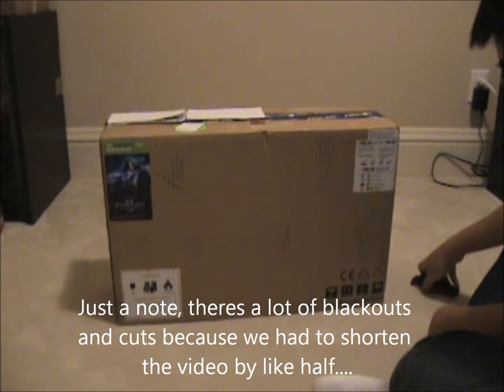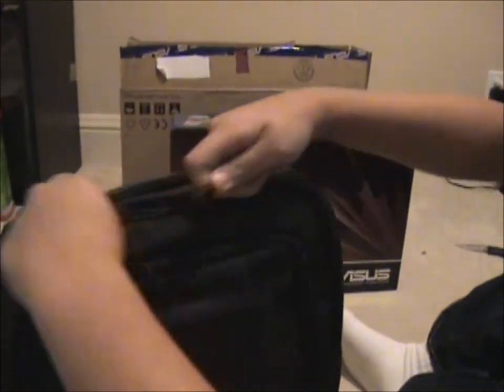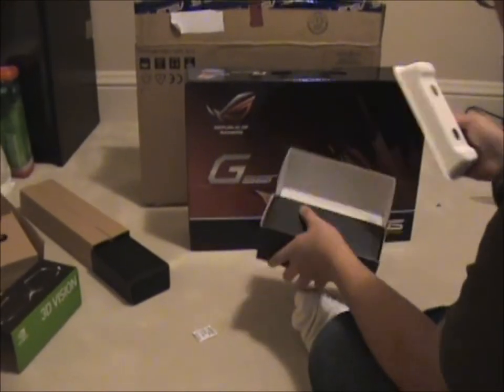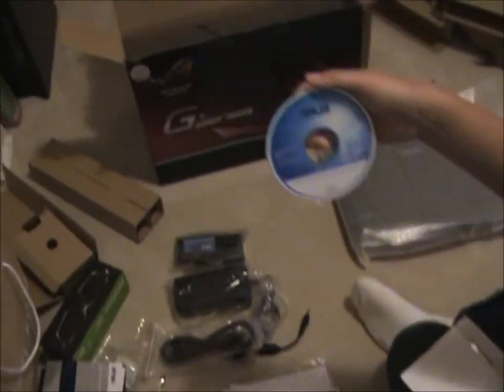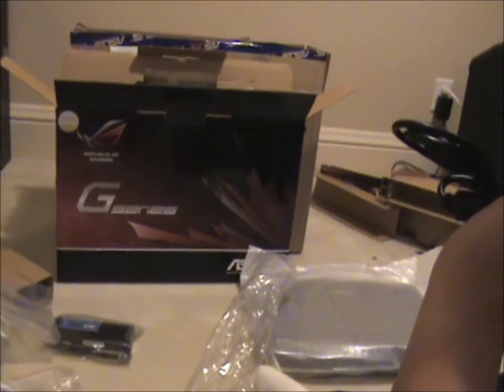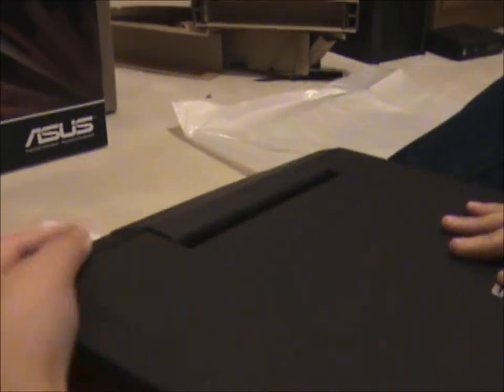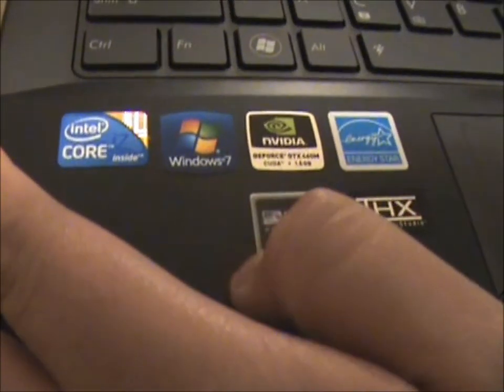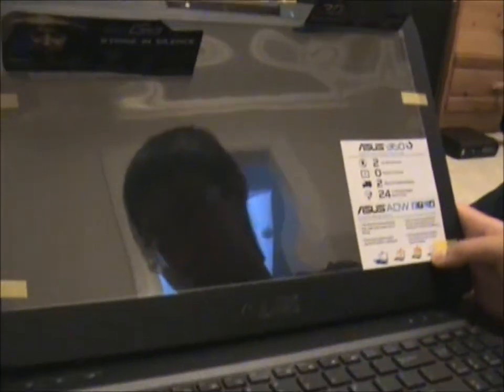Asus G53Jw Gaming Notebook Unboxing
The unboxing of the Asus G53Jw Gaming Powerhouse. Sorry for the bad editing. I just used Windows Movie Maker.  The quality's kinda bad too, bad camera haha.